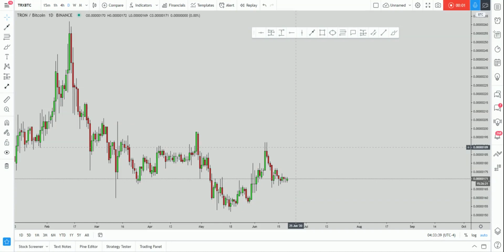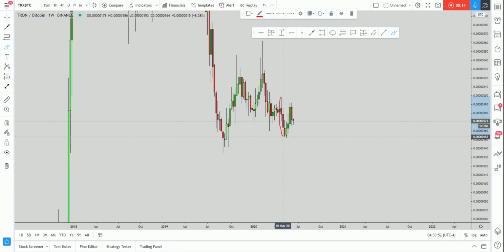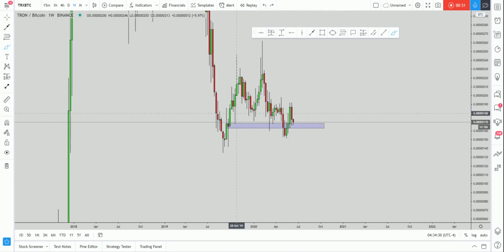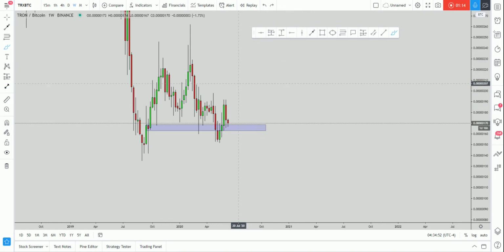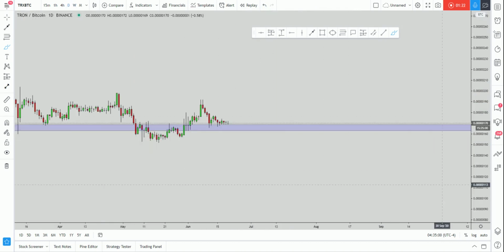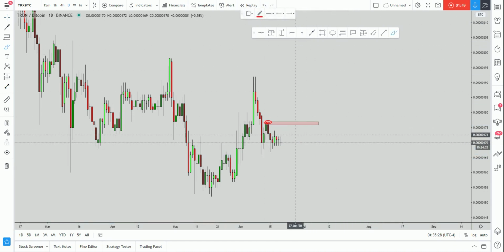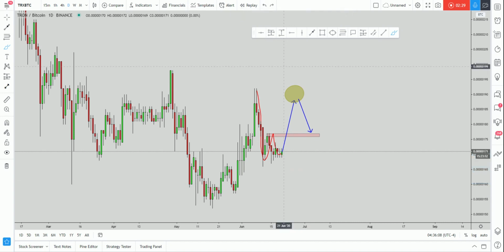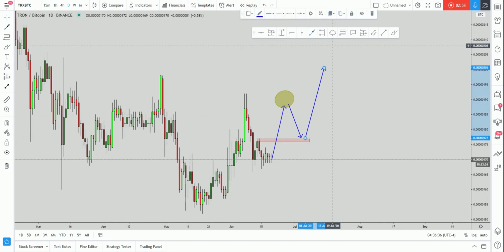TRX/BTC MULTI-TIMEFRAME TECHNICAL ANALYSIS | 20 JUNE 2020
TRX/BTC technical analysis of today 20 JUNE 2020